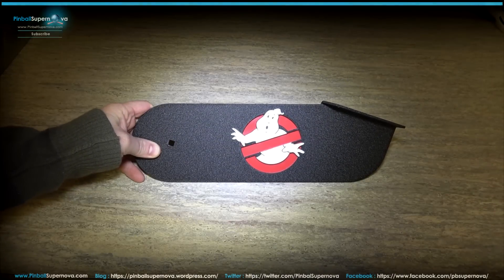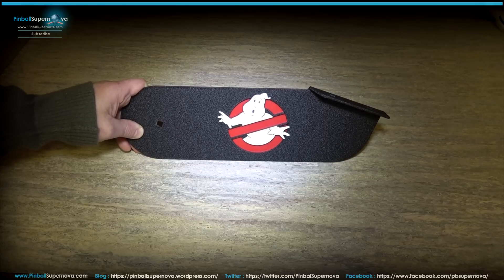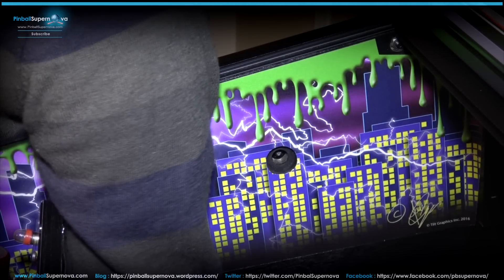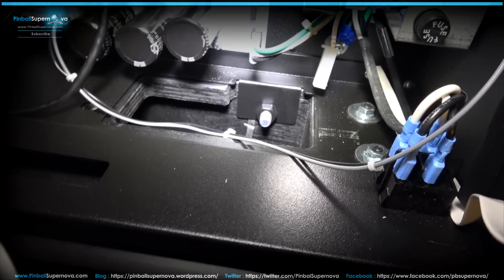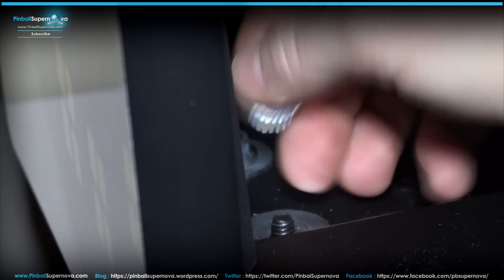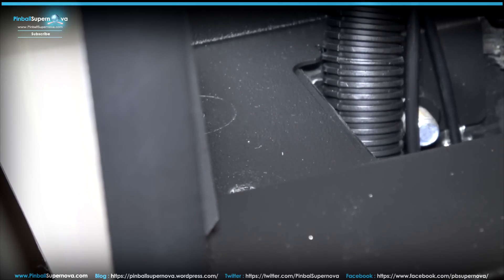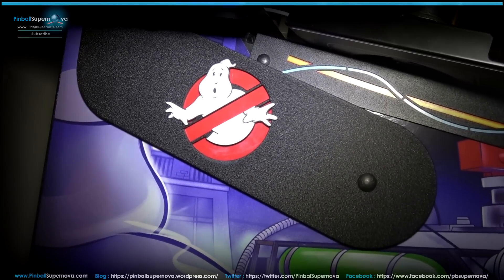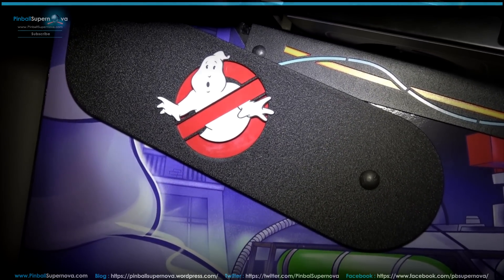Pinball Mods # 51: GHOSTBUSTERS BACKBOX HINGES INSTALL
I installed a set of Ghostbusters back box hinges on a Ghostbusters Premium pinball machine. This video shows the installation and removal of backbox hinges from the pinball machine.